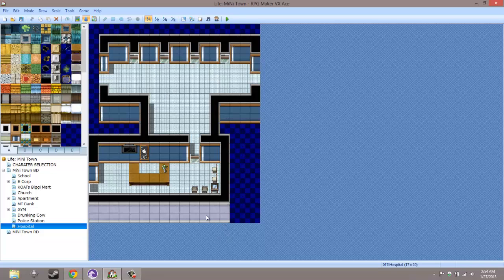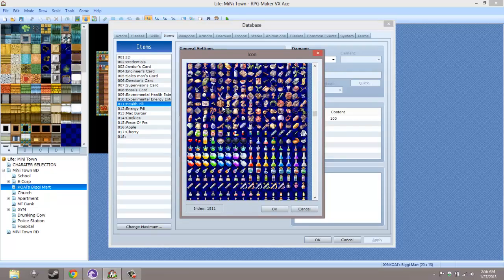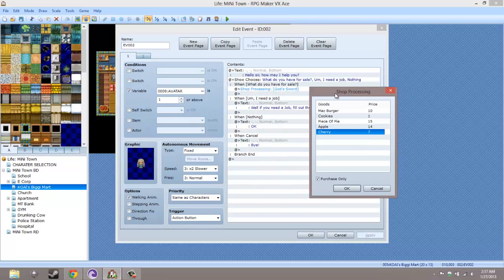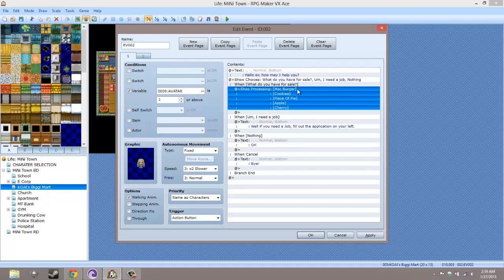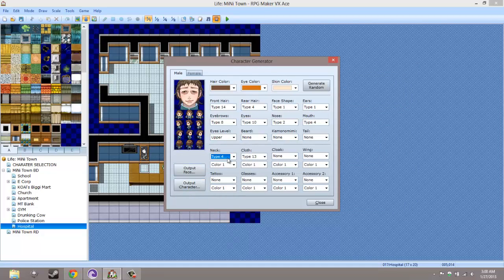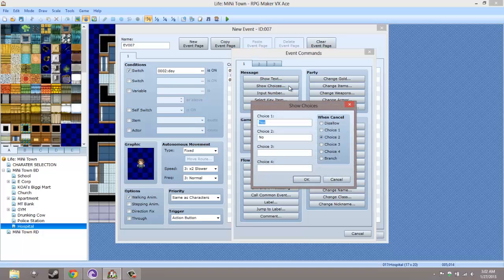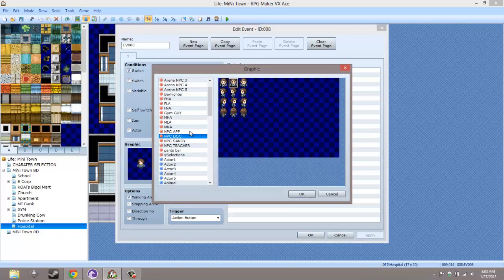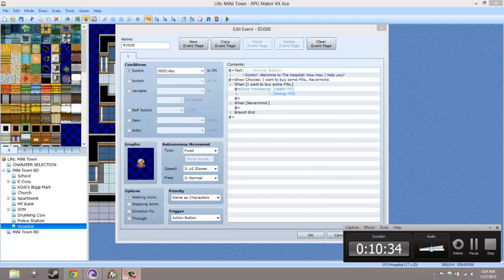Let's Make An Open World RPG: EP17 Finishing The World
In this episode we start filling in the rest of the world.